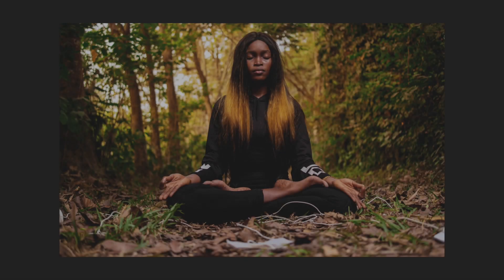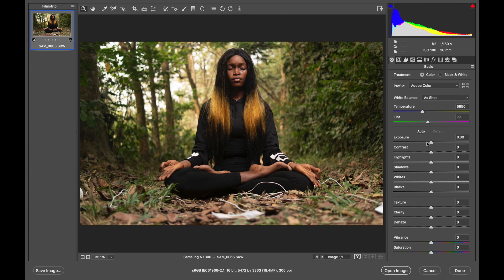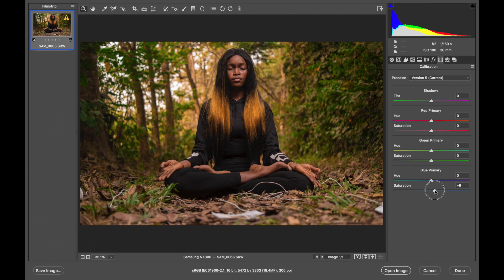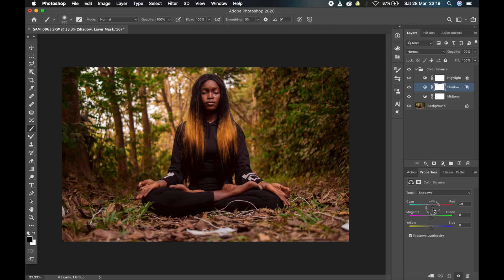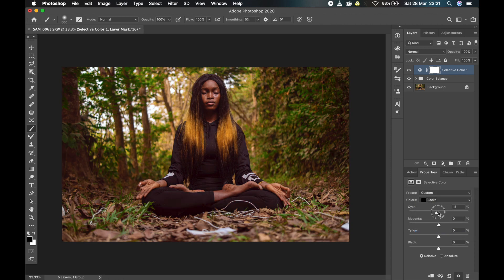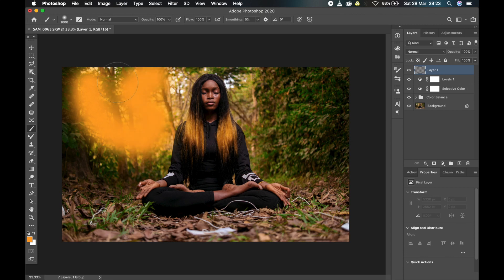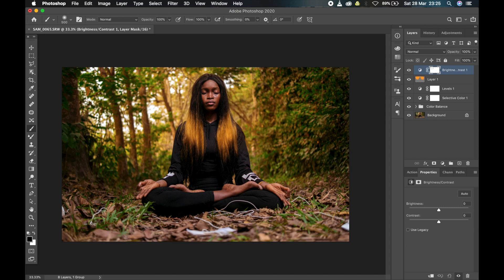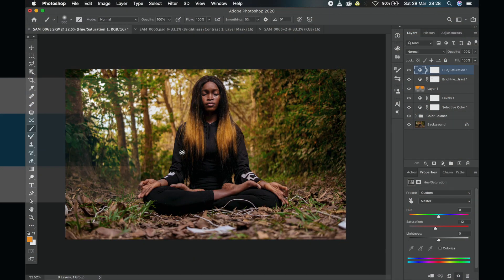How to color grade for a Warm & Vibrant Look in Photoshop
Learn how to get how to color grade for a Warm, Vibrant & lively Look in this Photoshop tutorial. Thereby making your colors pop and lively.

In this tutorial, I walk you through how to get a lively, warm & vibrant grade in photoshop, We start the edit in Adobe camera raw and then fine tune to get the final result in Adobe Photoshop.

Vibrant Color grade, Happy color grade, Fantasy color grade, Meditattion color grade, happiness color grade, vibrant tones